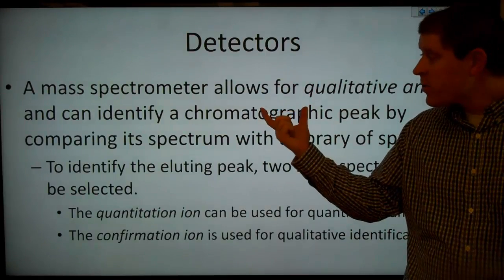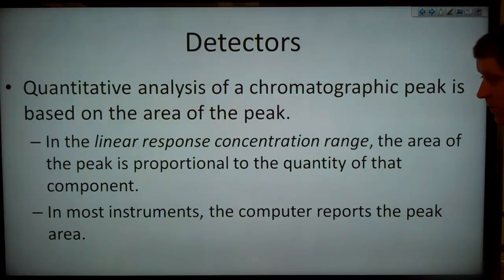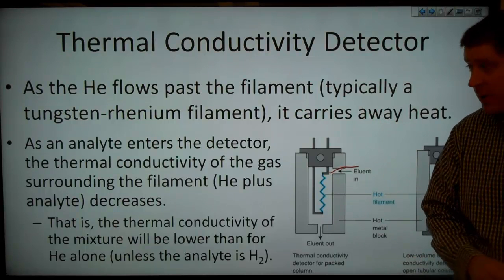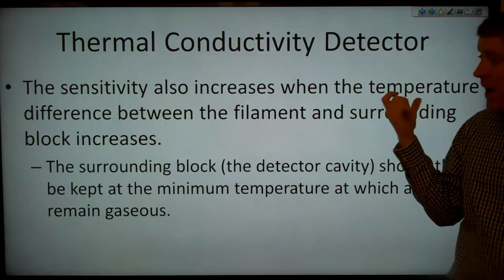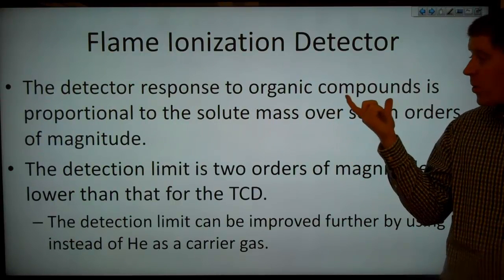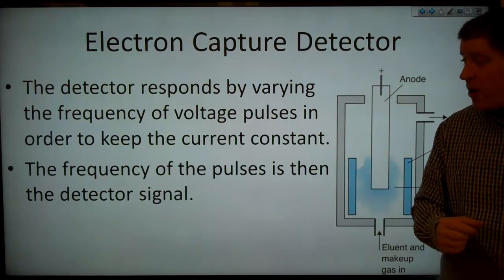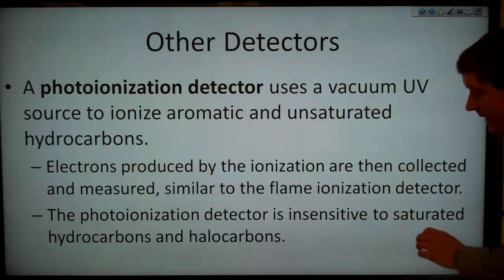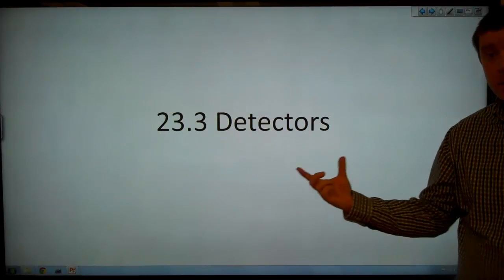CH404 23.3 Detectors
An introduction to the detectors used in gas chromatography.
DNM